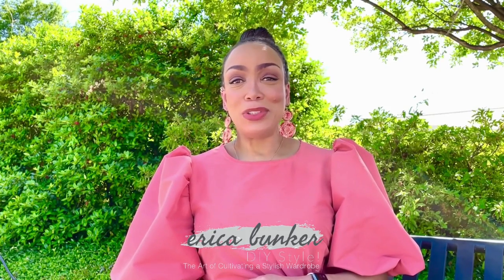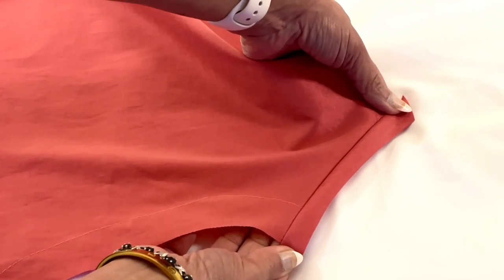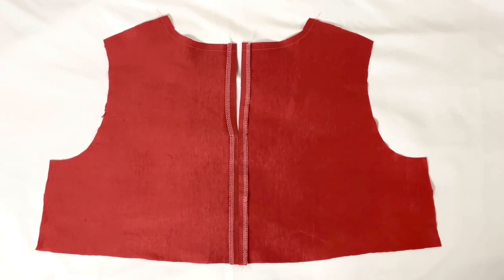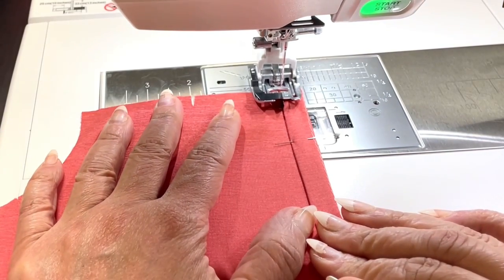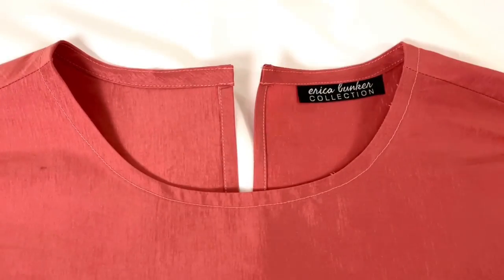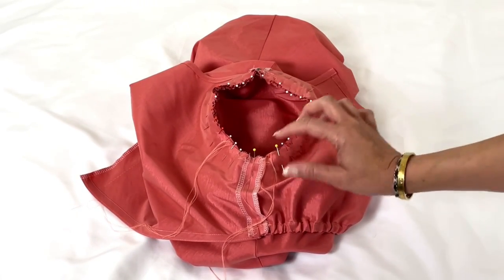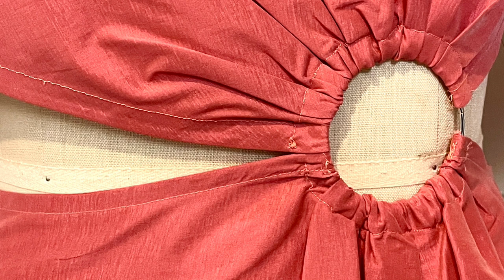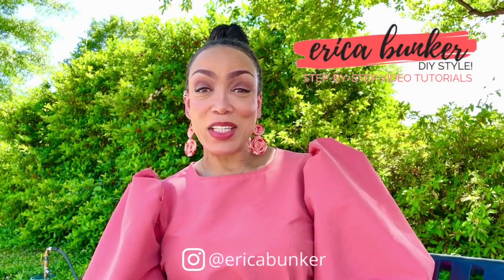McCall’s 8252 Sew-Along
Hey everyone! In this video, we are sewing McCall's 8252!

Ring:
Option 1
Option 2
Hook & Eyes
3/8" Elastic